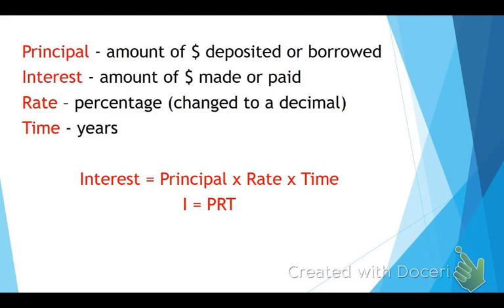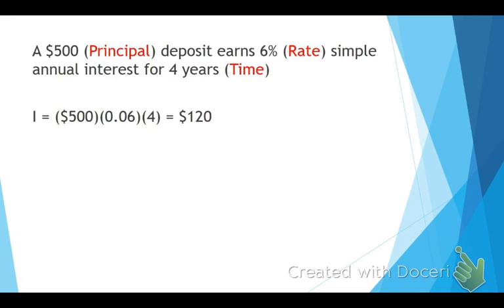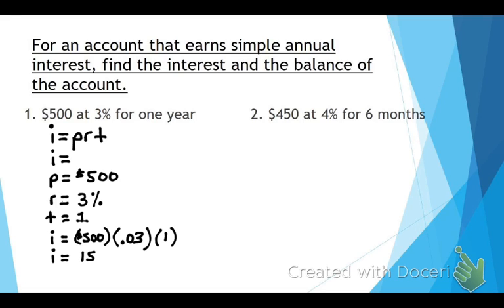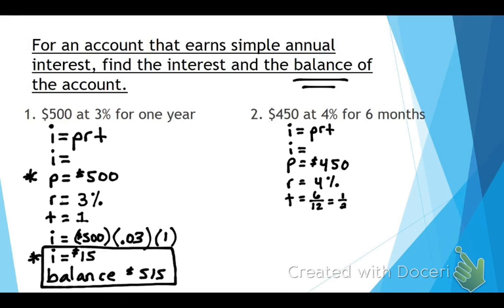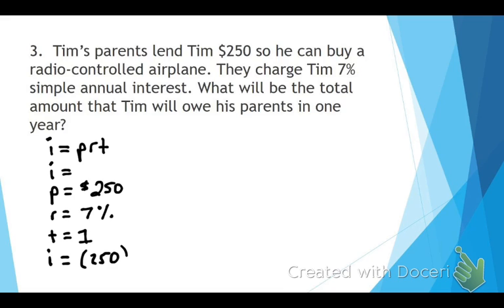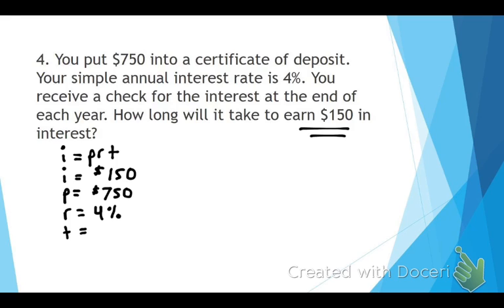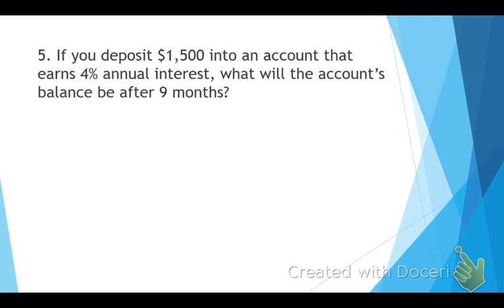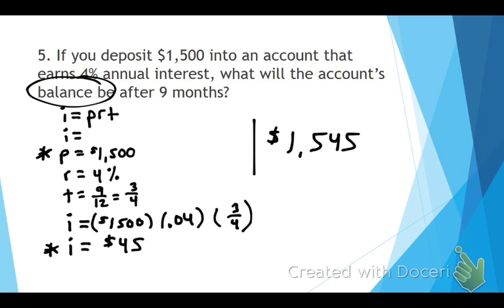9.8 Simple Interest